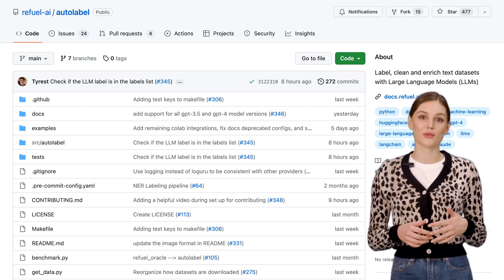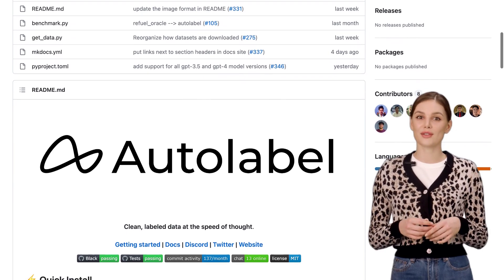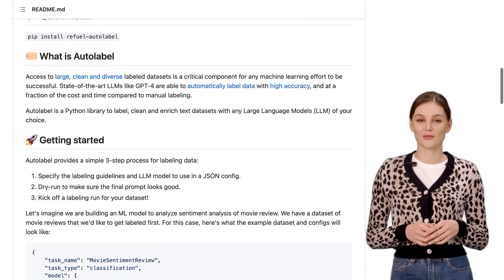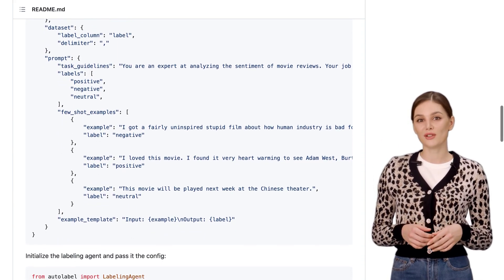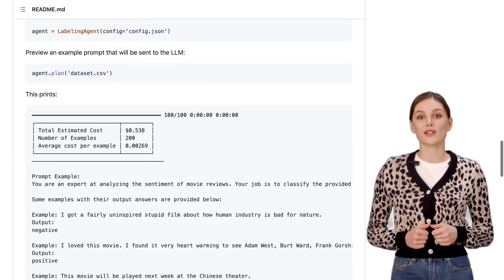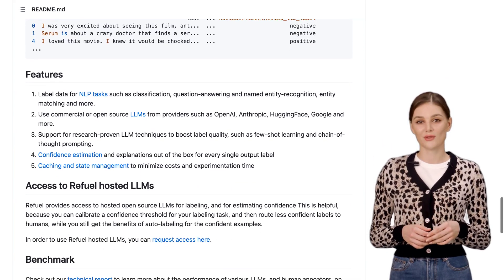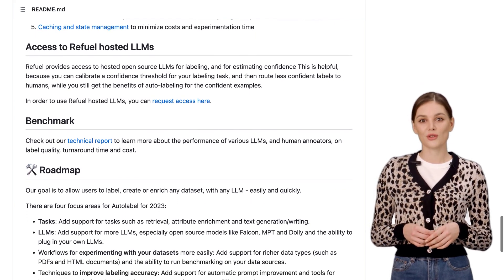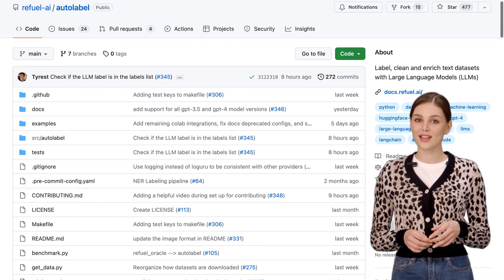Autolabel: Label and Enrich Text Data with LLMs using Python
Autolabel is a Python library that allows users to label and enrich text datasets with Large Language Models (LLMs) of their choice. The library provides a simple 3-step process for labeling data and supports tasks such as classification, question-answering, and named entity-recognition. Autolabel also offers access to Refuel hosted LLMs for labeling and estimating confidence. The library aims to allow users to label, create, or enrich any dataset with any LLM easily and quickly. The comments discuss the legality of using OpenAI's models for custom datasets and the potential for competition. The creator clarifies that the post is not an ad, but rather a demonstration of how LLMs can be used for data labeling and to receive feedback from the community.